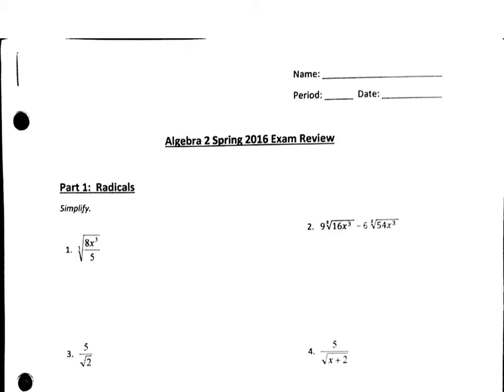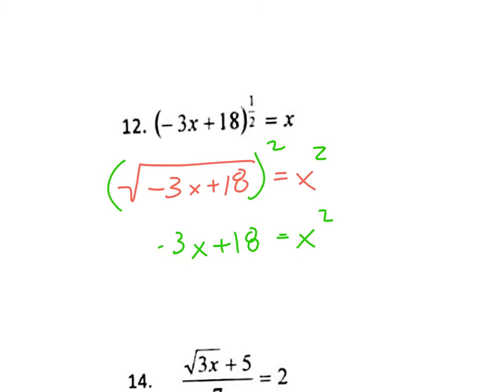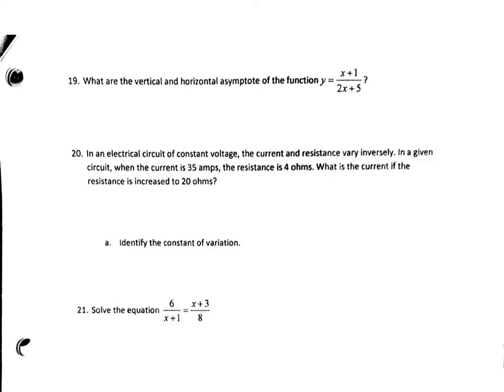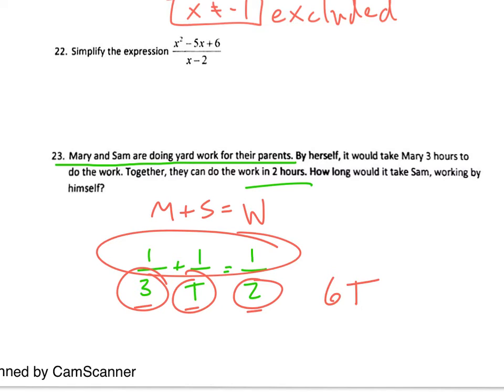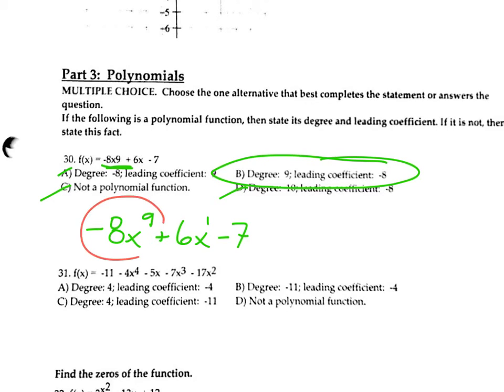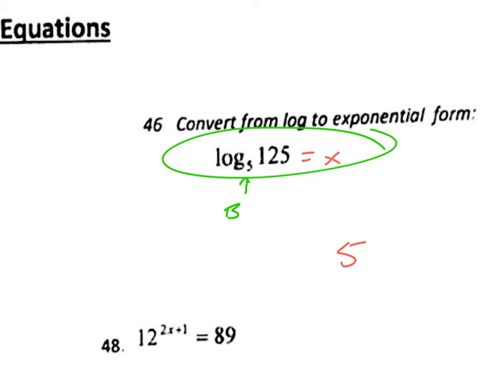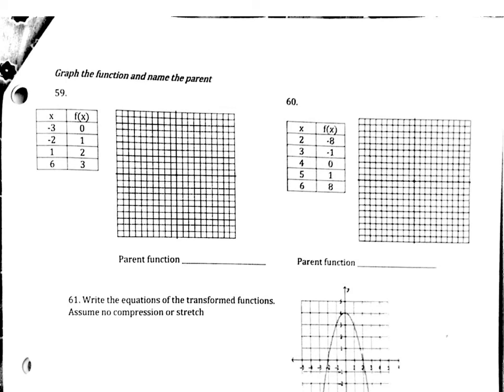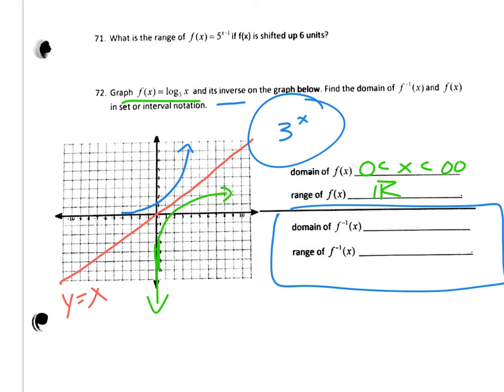Algebra 2 Final Review